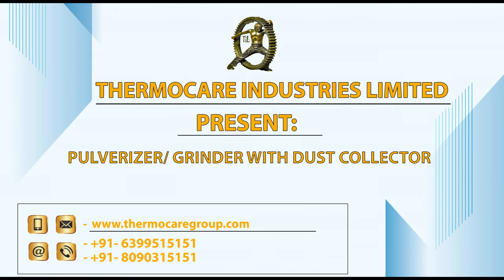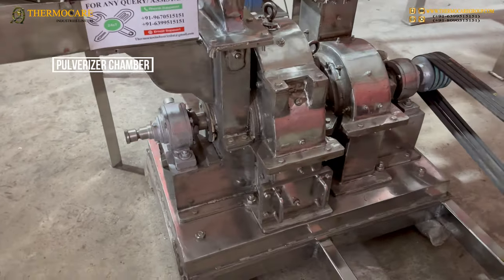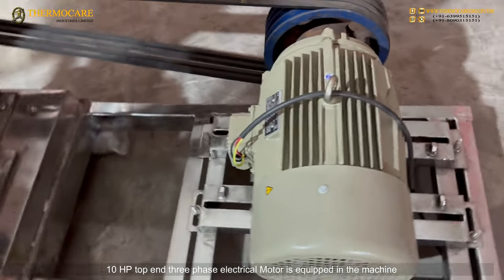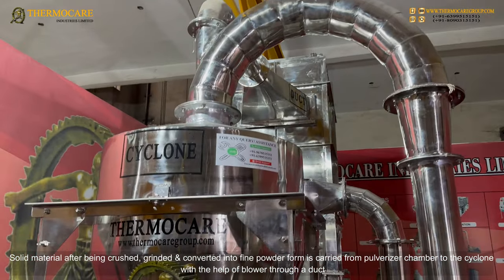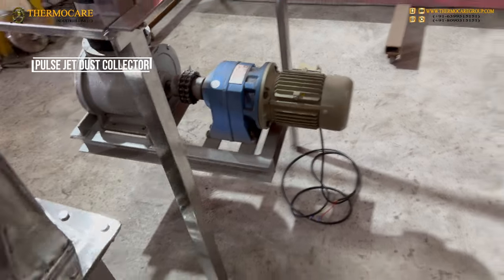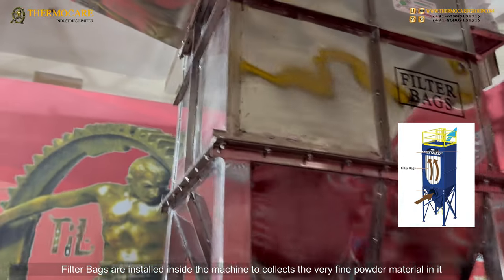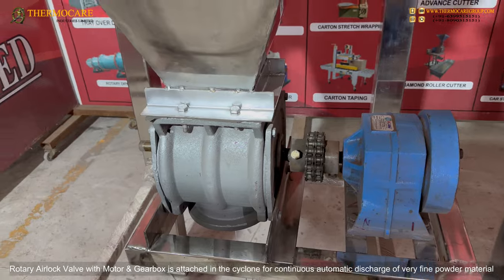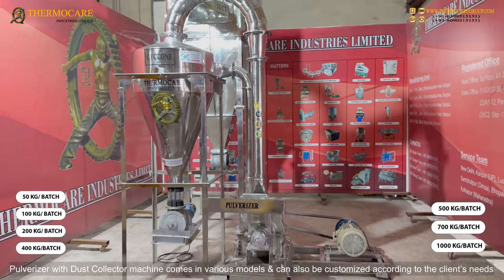PULVERIZER WITH DUST COLLECTOR MACHINE | PULVERIZER WITH DUST COLLECTION SYSTEM | CRUSHER | GRINDER.